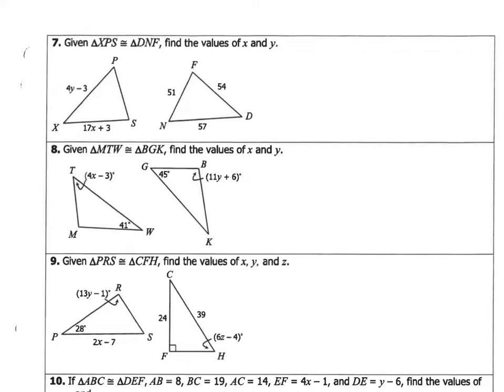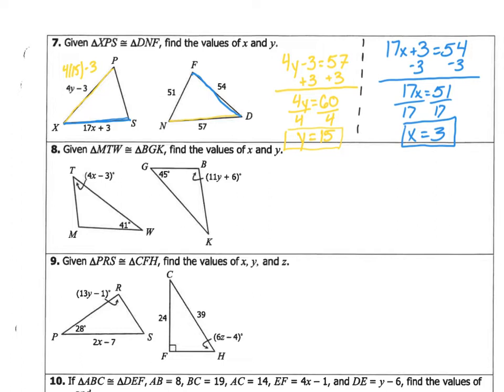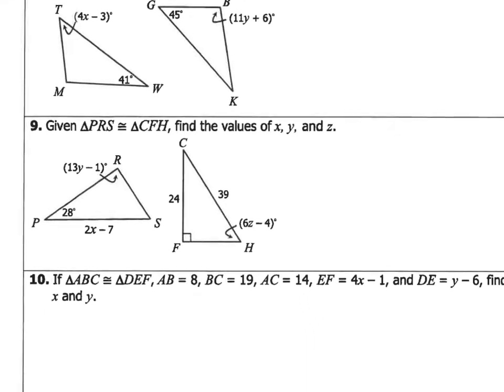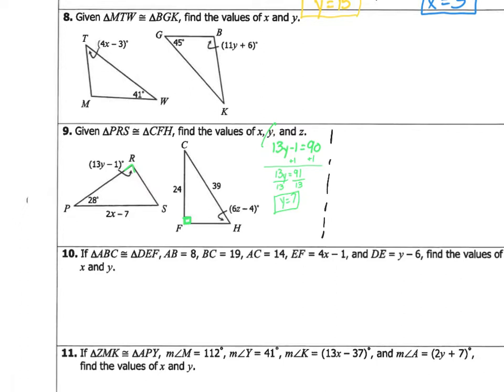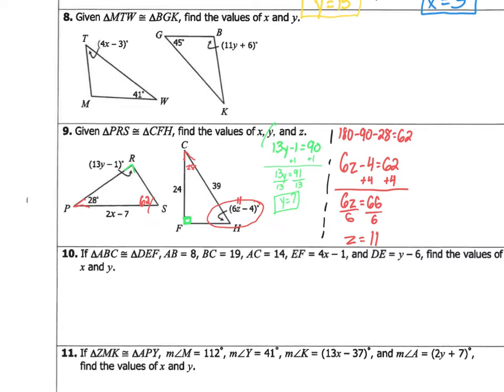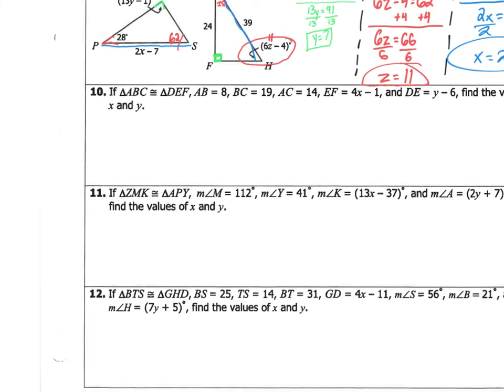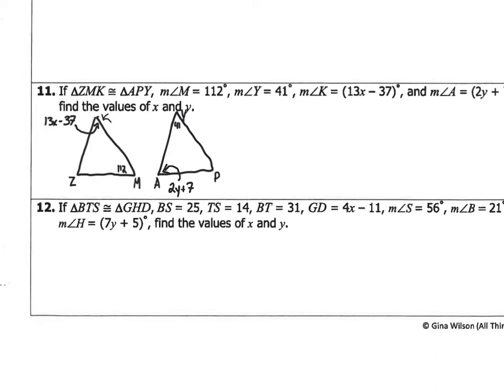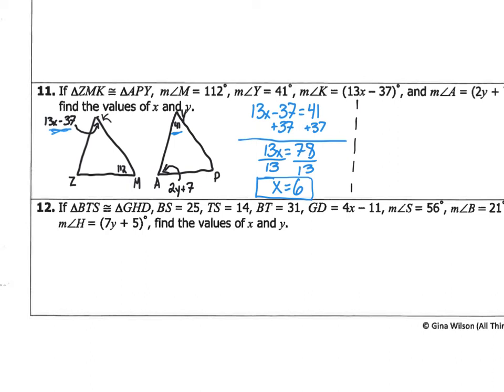4.4 Part 2